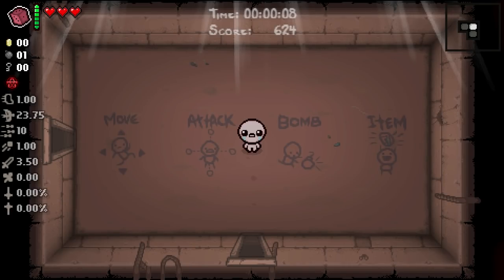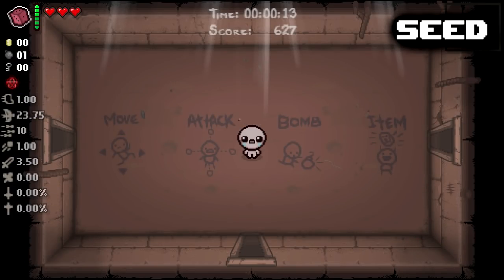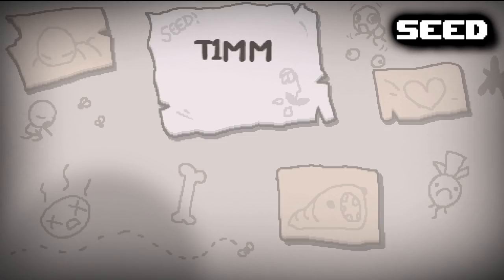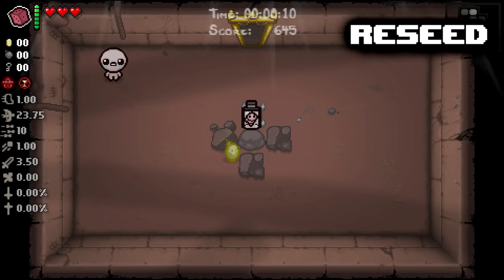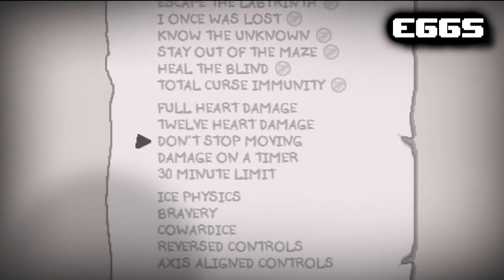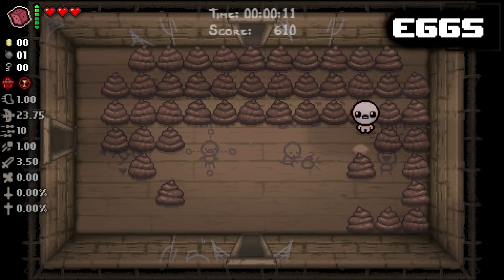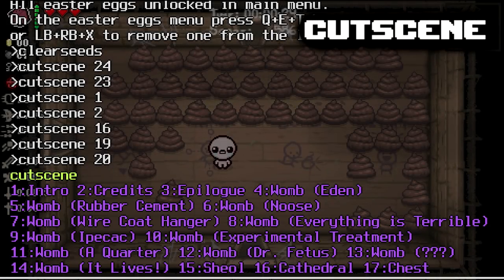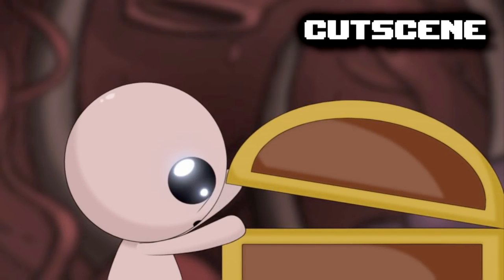SEEDS AND EASTER EGGS! :: Binding of Isaac: Debug Console Tutorials :: 5